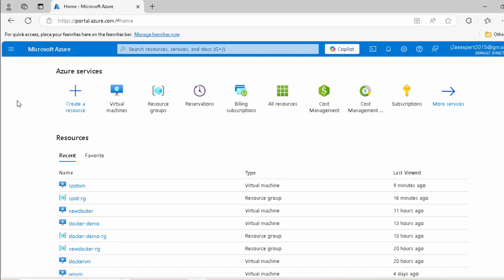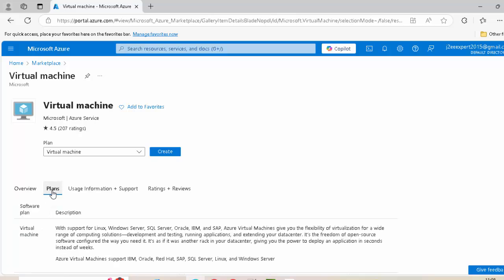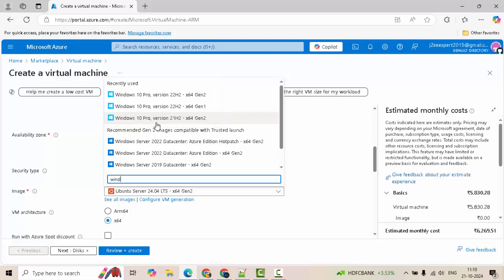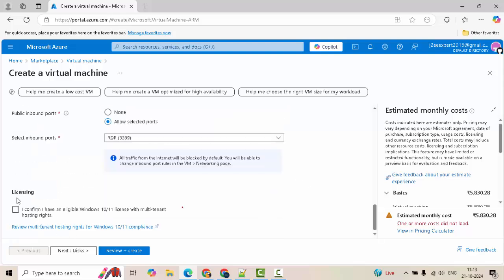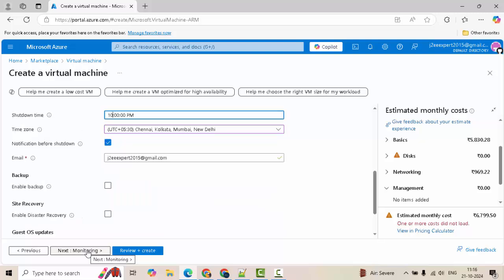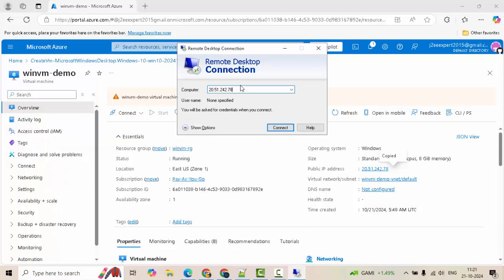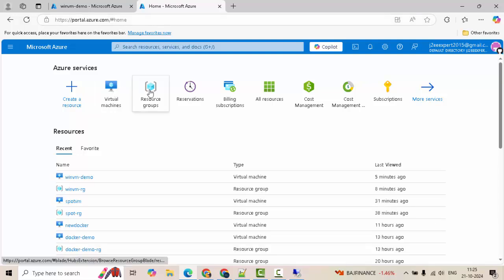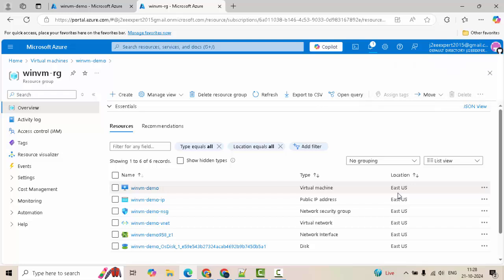How to Create a Windows Azure Virtual Machine (VM) - Step-by-Step Guide for 2024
🔧 Learn how to create a Windows Virtual Machine (VM) in Microsoft Azure in this step-by-step 2024 guide! Whether you’re a beginner or looking to refresh your skills, this tutorial covers everything you need to know, from selecting the right VM configuration to successfully launching and accessing your Windows VM.

📚 In this video, you will learn:
📝 Selecting the Right Azure VM Type:
Understand the different VM types and sizes to choose the best one for your needs.

⚙️ Creating a Windows Virtual Machine:
Follow the complete process of setting up a Windows VM in Azure, including specifying configurations and resource groups.

🔒 Configuring Network and Security Settings:
Learn how to set up network security groups and inbound port rules for safe and secure access to your VM.

🔗 Connecting to Your Azure VM:
See how to connect to your Windows VM using RDP (Remote Desktop Protocol).

By the end of this tutorial, you’ll have a fully functional Windows VM running on Azure!

azurevm azurevirtualdesktop 💬 Join Our Slack Community!